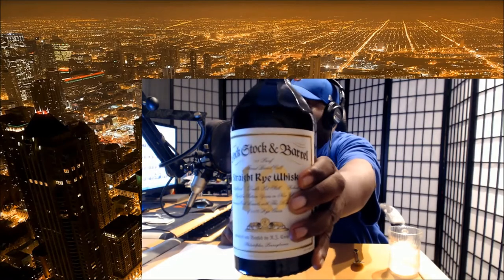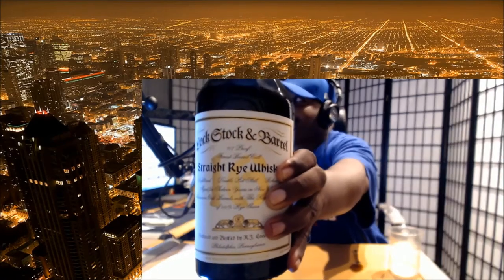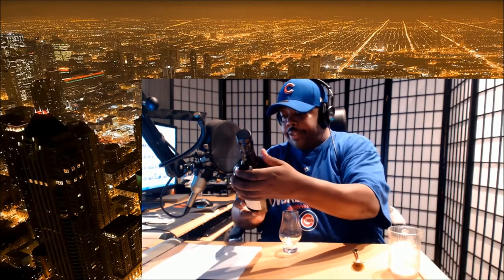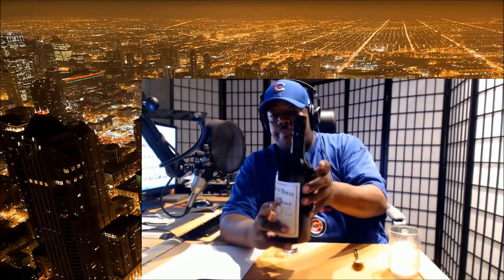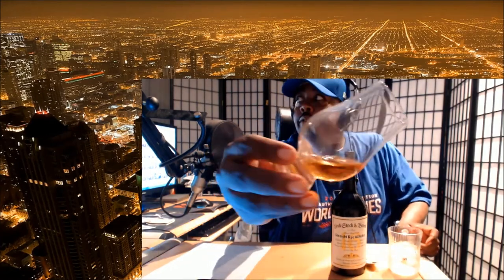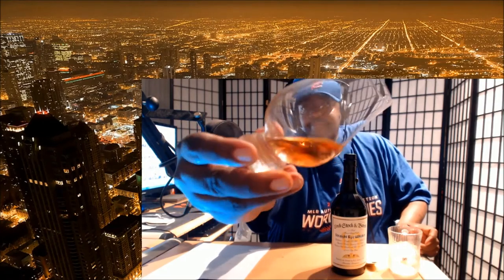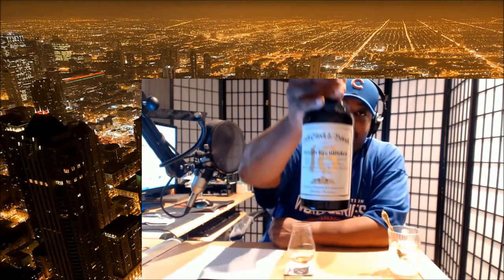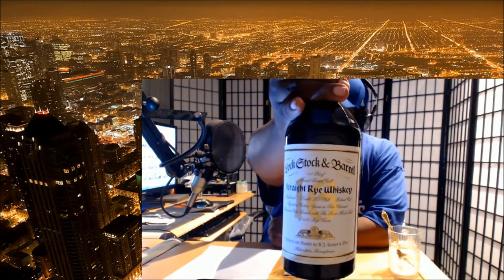Lock Stock & Barrel Straight Rye 16YR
53.5% ABV/107 Proof
Score: 92/100

The Oldest and Most Intensely Flavorful Straight Rye Whiskey Available

Lock Stock & Barrel 16 Year Straight Rye Whiskey is double distilled from a rare mash bill of 100 percent rye grain in copper pot stills with a “robust cut” selected by master distillers, unfiltered, then aged in cold weather for 16 years in newly charred American oak barrels.

Explosively flavorful and intense, yet perfectly balanced, Lock Stock & Barrel is a tightly woven fabric of aromatics, with notes that suggest roasted acorns, sour grass, wild cherries, stewed blackberry, dried pear and sassafras.